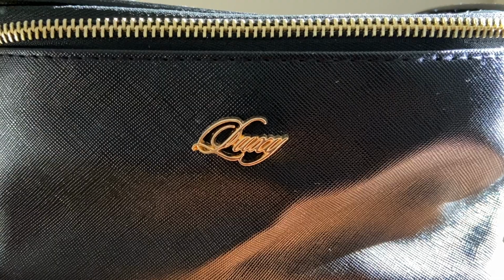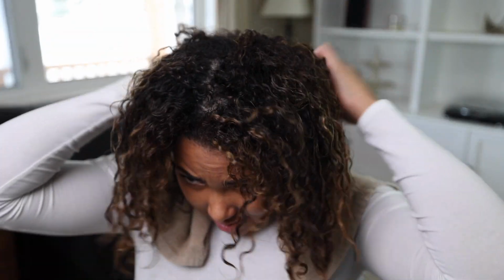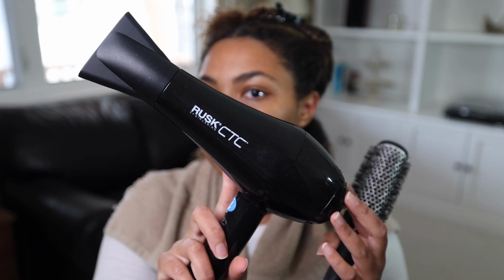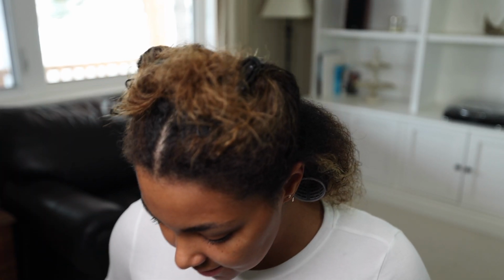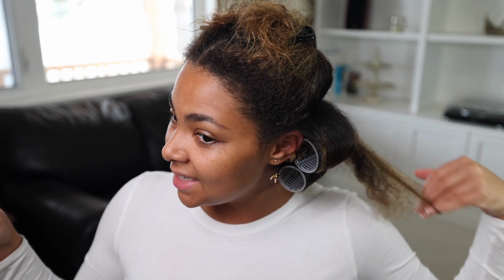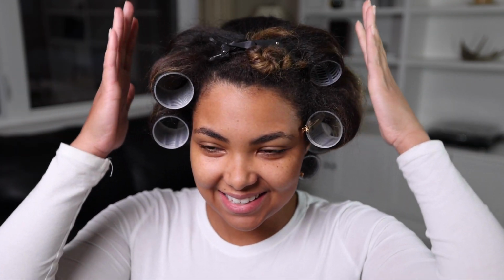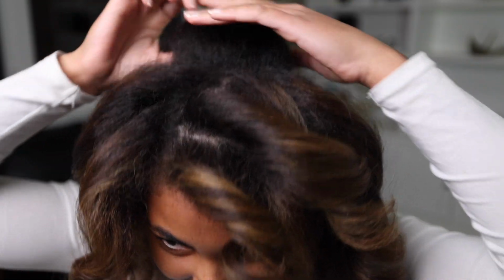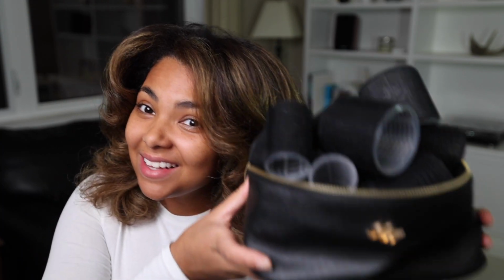I TRIED VELCRO ROLLERS ON MY NATURAL HAIR | VOLUMINOUS ROLLER SET HAIRSTYLE | (ft. Luxy Hair)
This took forever lol but what do you guys think of the results?! 😍

PRODUCTS ↓
Luxy Hair Velcro Rollers

the body shop paddle brush
rattail combs
croc clips
tresemme heat tamer spray
aunt Jackie's quench leave-in conditioner
round brush
spray bottle
jojoba oil

Hope you enjoyed the video! I've been dying to try these velcro rollers on my natural curly hair to get that voluminous blowout look without using too much heat. I love how it turned out! Safe to say velcro rollers can be used on natural hair too 🥰 definitely a fun hairstyle to try

If you decide to click through and make a purchase, I may receive a small commission (at no additional cost to you) which helps me continue to create content here on YouTube. Your support means so much!

In case you're wondering, I'm a licensed ex-hairstylist of 5 years turned blogger and YouTuber. I started my blog in Nov 2019 and transitioned into posting more YouTube videos shortly after. I post new videos every week along with regular blog posts to hopefully inspire you to live your life in style; by sharing anything and everything I know and love – whether its hair, beauty, life, or style related. I love chatting and interacting with my viewers here in the comment section of every video. So glad you’re here! Looking forward to chatting with you. See you around 🤗